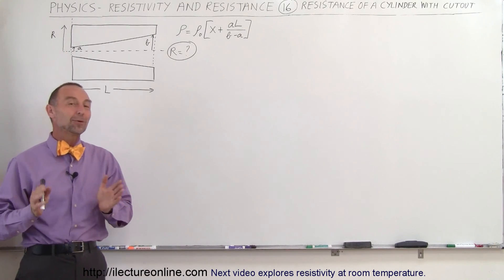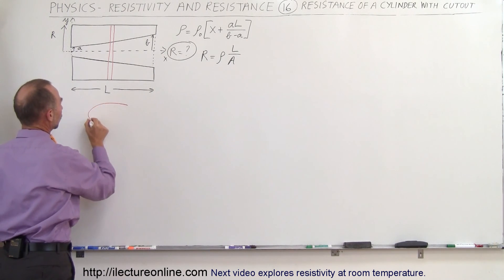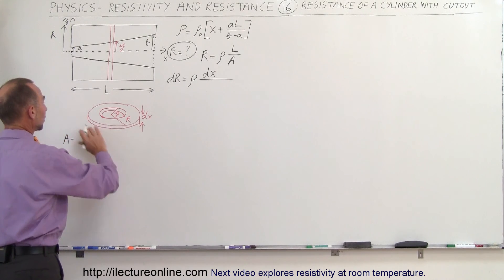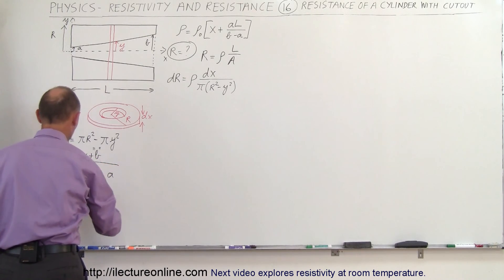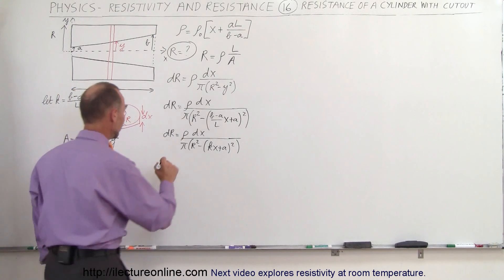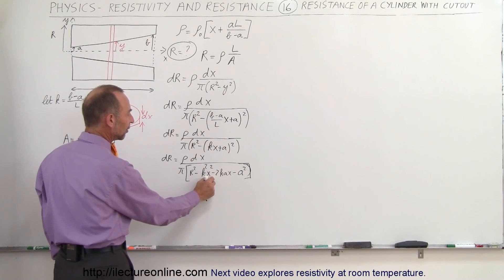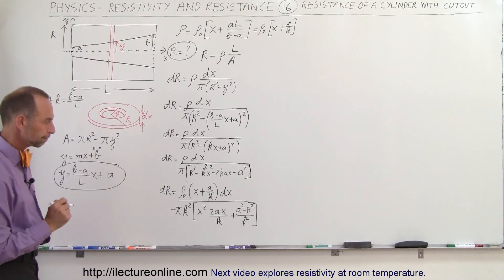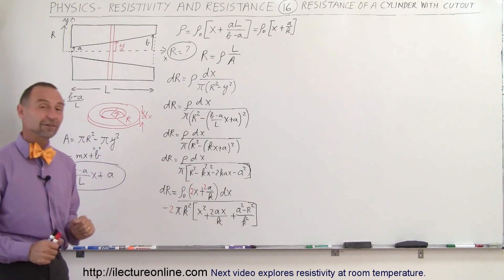Physics 40 Resistivity and Resistance (16 of 32) Resistance of a Cylinder with Cut-Out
In this video I will find resistance of a cylinder with a truncated cone cut-out and varying resistivity.